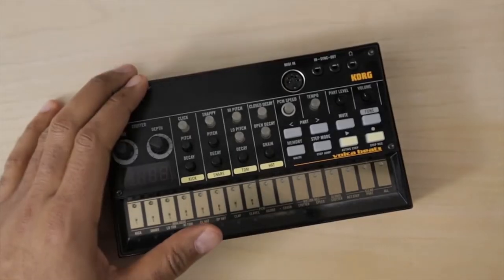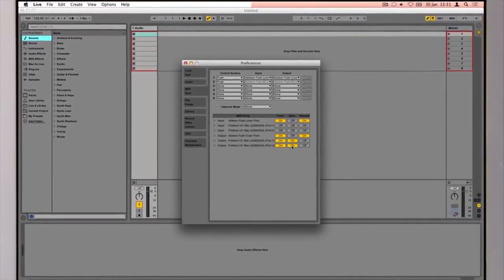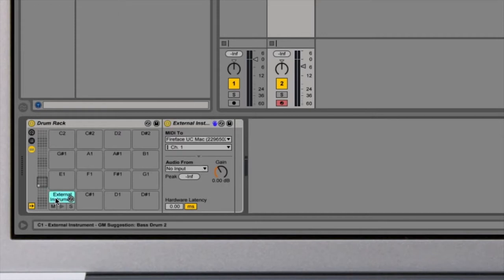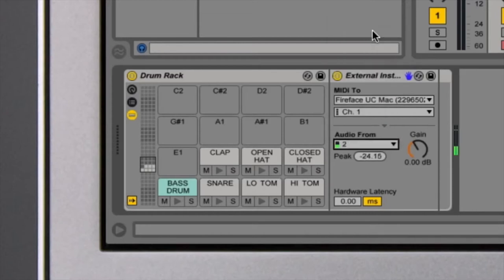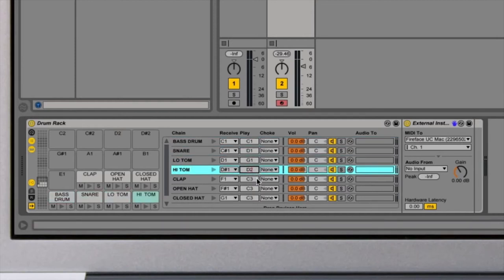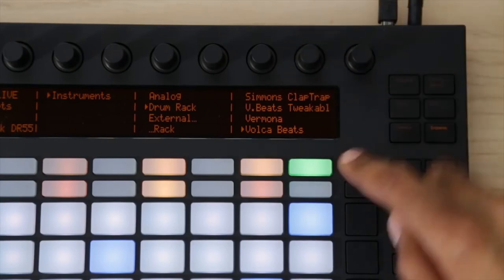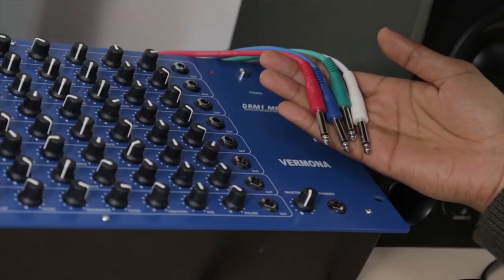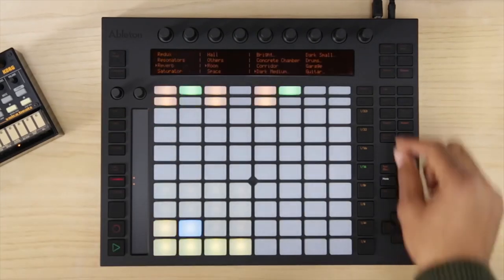Playing and Connecting External Drum Machines with Ableton Push | Full Compass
Push is an instrument that solves an old problem: how to make a song from scratch. With hands-on control of melody and harmony, beats, sounds, and song structure, Push puts the fundamental elements of music making at your fingertips - and it fits in a backpack alongside your laptop.

If you're familiar with Live, Push complements what you already know. Live runs in the background, filling your Set with clips and scenes as you create with Push. You can switch between Push and Live when you’re ready to finalize your song, and you'll find all of your song materials ready for you in Live’s Session View.

Push is also the ultimate performance controller, with pads that can be instantly repurposed into a clip launching grid. And Live's tight integration with Max for Live lets you customize Push for your own working style, or reprogram it to add new features and workflows.

Capture everything you play with Push's unique recording workflow. Overdub new notes or create variations of phrases, moving quickly between your song materials with just a few buttons. After you’ve created ideas, switch to another mode to try them out in various combinations.

When you’re ready to get into arranging, detailed editing, and exporting your finished song, switch from Push to your computer to find your music already laid out in Ableton Live - the software that was powering your work the whole time. Push gives you the best of both worlds for making music: inspiring hardware for hands-on control at the beginning, and full-featured music creation software for fine-tuning the details at the end.